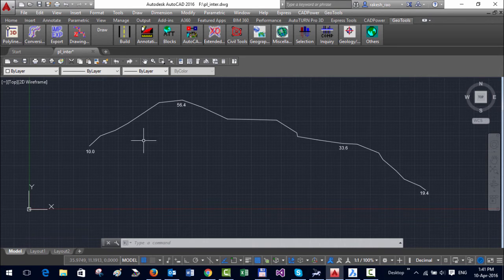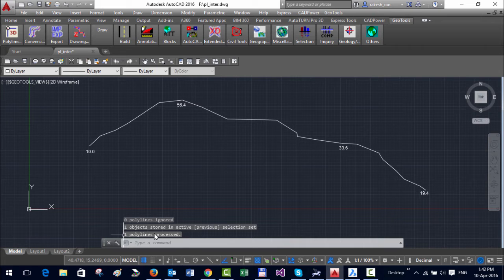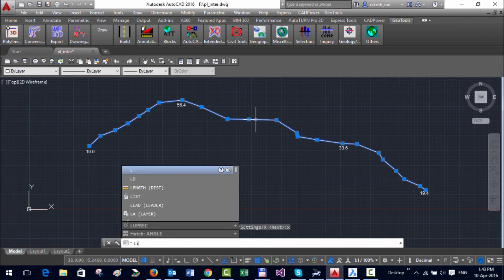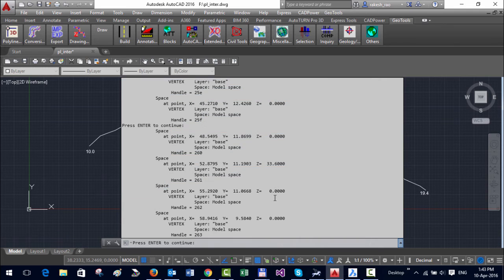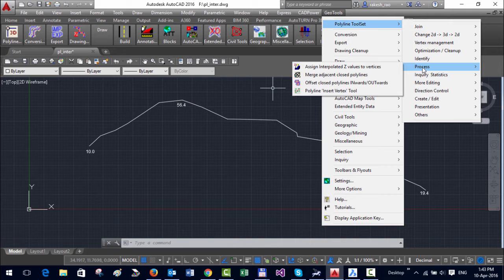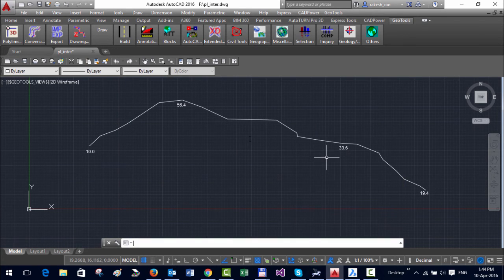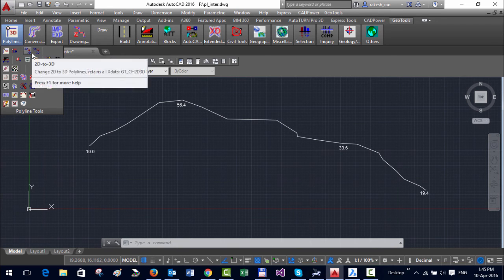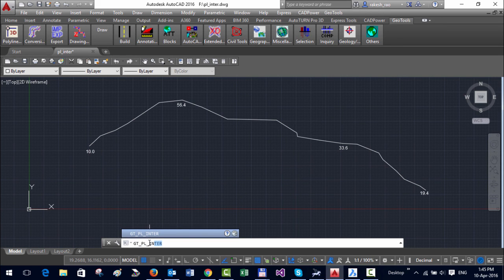Perform linear Interpolation of Z elevations along a polyline in GeoTools | GeoTools Tutorials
Often, you may have polylines in which some vertices have a zero elevation while others have non-zero elevations. The GT_PL_INTER command fills in all the zero [0.0] elevation vertices with non-zero values based on a linear distance interpolation between the non-zero vertices.

365/8, “Hasmitha Avenue”, First Floor
16th Main Road, Jayanagar 4T Block,
Bengaluru – 560 041, India.